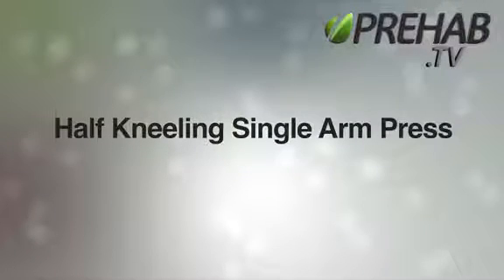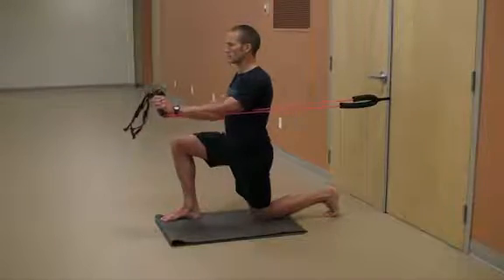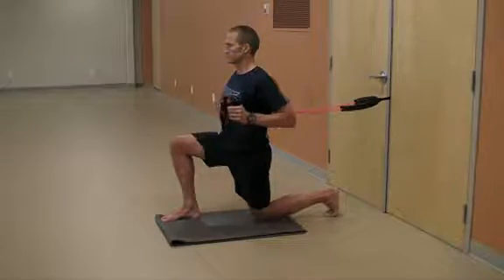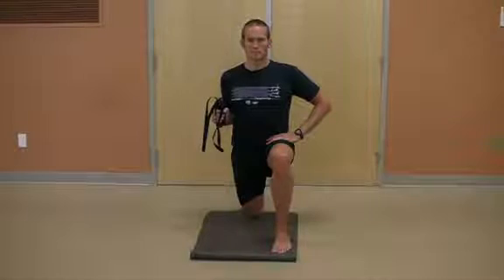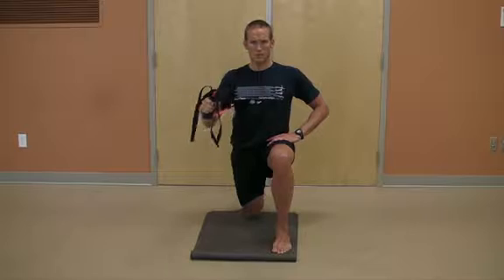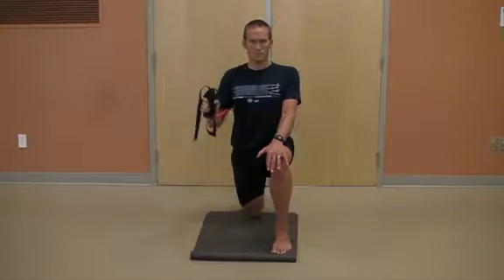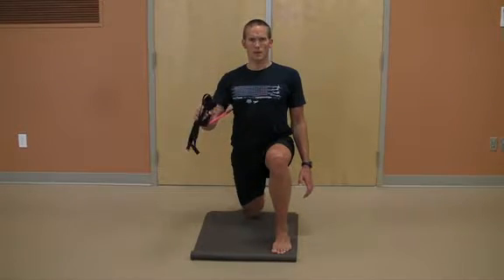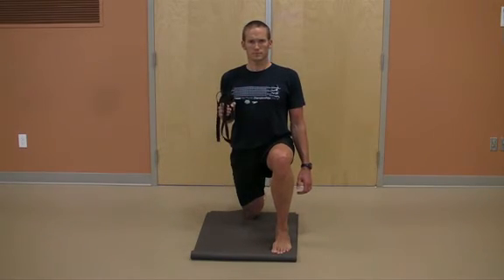109 110 Half Kneeling Single Arm Press